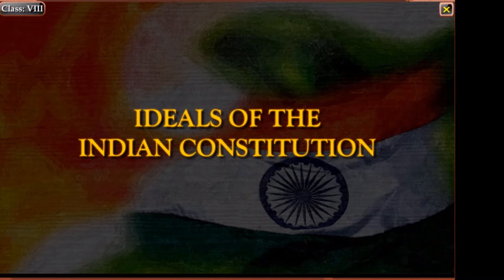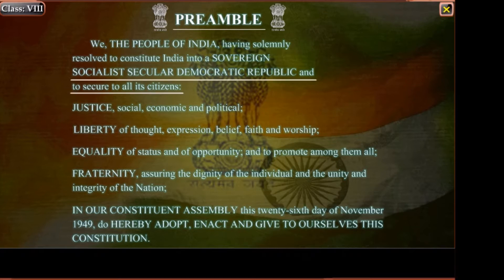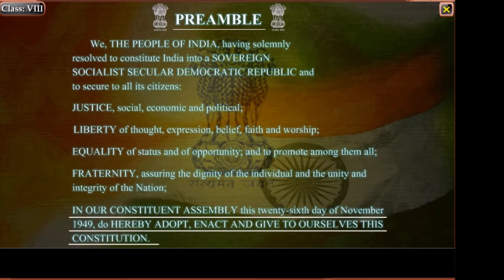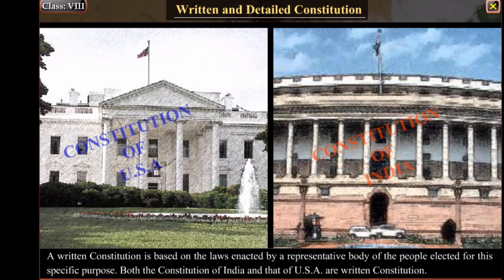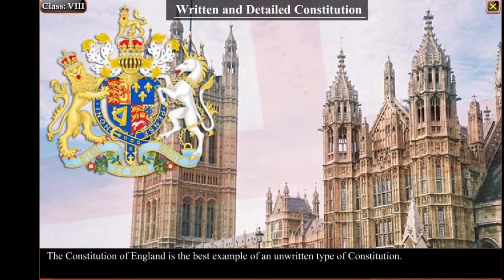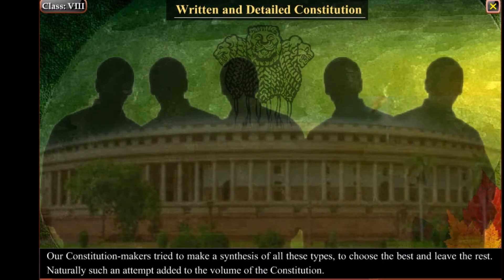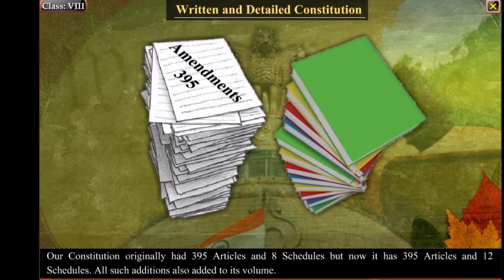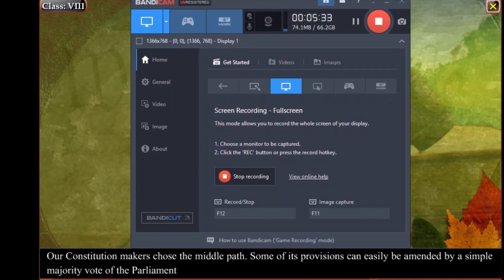Our constitution| Indian constitution || Preamble of India || Class 8 sst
-This video is also for teaching purposes. -It is not transformative in nature.

Class 8 social science topic - Indian constitution